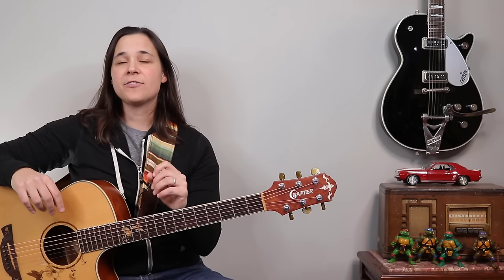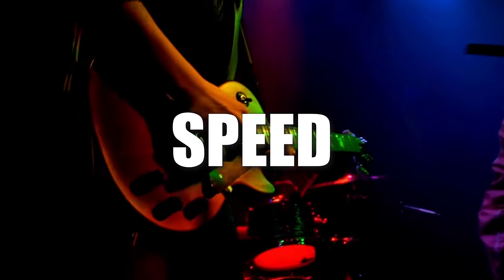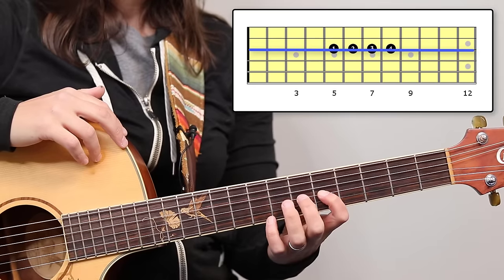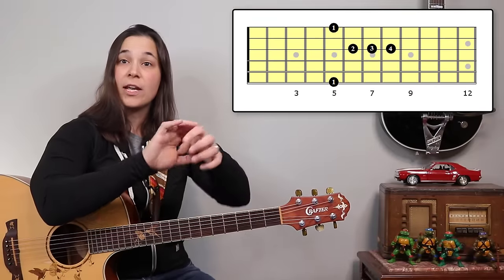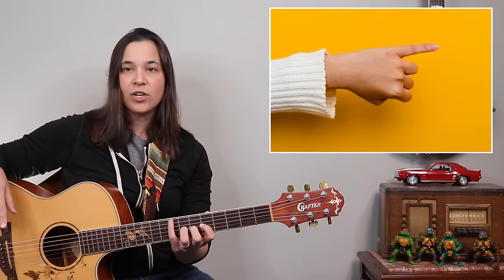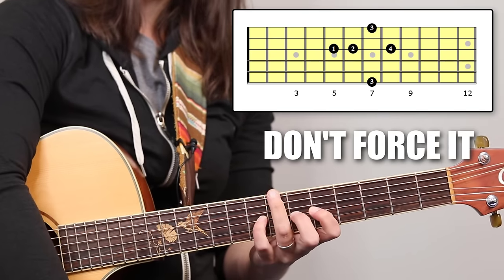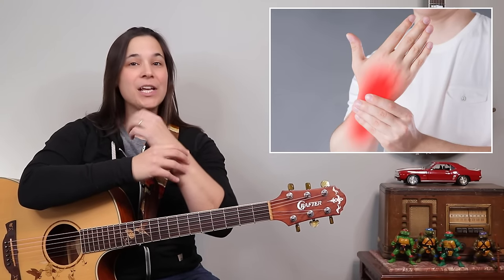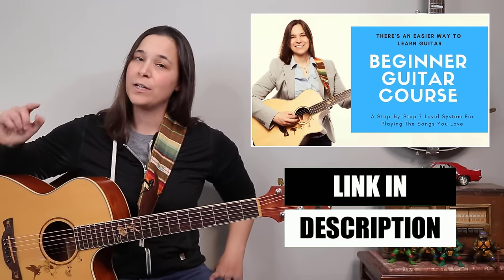Get FASTER Fingers In 1 WEEK - #1 Finger Exercise for Guitar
The BEST Finger Exercise for Guitar ✅ Check out Lauren's beginner guitar system - When it comes to finger exercises for guitar, most people think of the typical spider exercise, but I'm going to show you a SPECIAL exercise that focus on the real problems - your tendons and tension. I GUARANTEE that if you do this exercise for only 1 week, you will see much faster chord changes and scales. But you do not want to overdo this exercise. A little goes a long way. Watch the video to hear my practice recommendations.

⏱ Finger Exercises For Guitar Chapters: ⏱

0:00 - How to get your fingers faster?
0:55 - WHY this exercise works so well
1:53 - The Exercise Explained
4:49 - The Problem Finger (Finger #3)
5:46 - WARNING: Exercise Disclaimer
6:12 - Practice Recommendations
7:10 - What To Do Next

Lauren :)